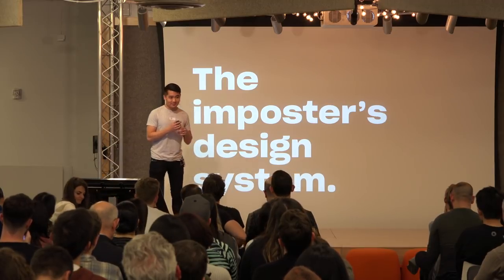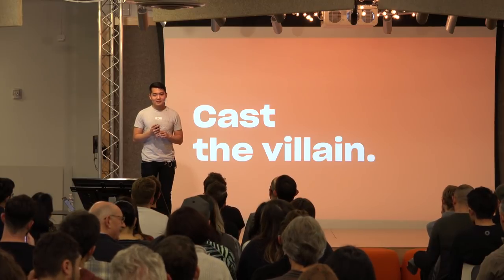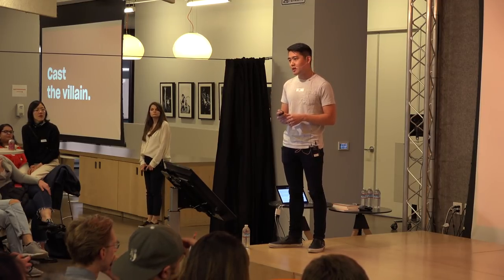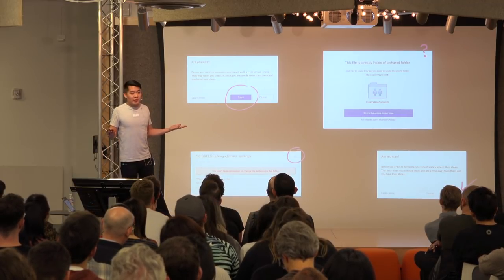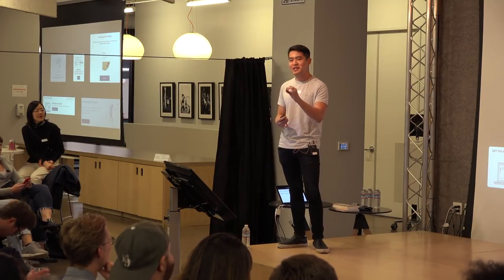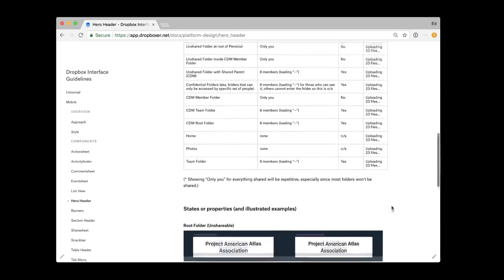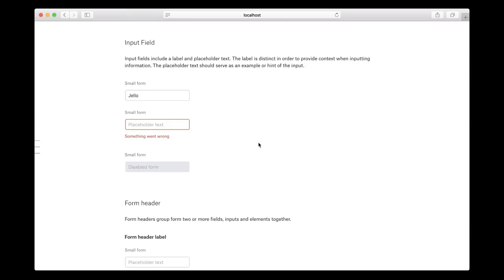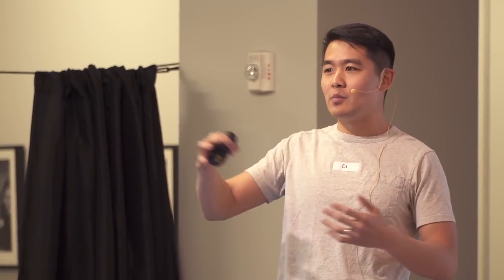The Imposter's Design System - Ed Chao, Product Designer, Dropbox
For many of us, what appears authoritative today, at one point was a hustle. What seems polished now, was at one point a hack

In this talk, Ed shares practical strategies for influencing adoption and building authority so that you can transform your aspirational design system into the real deal.